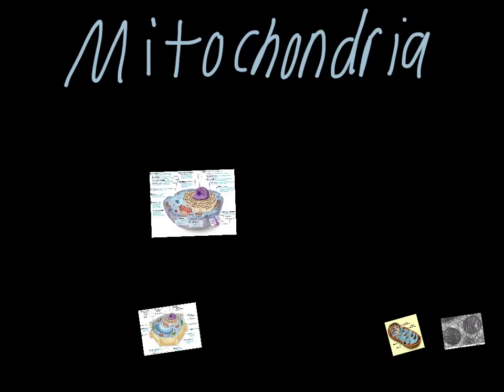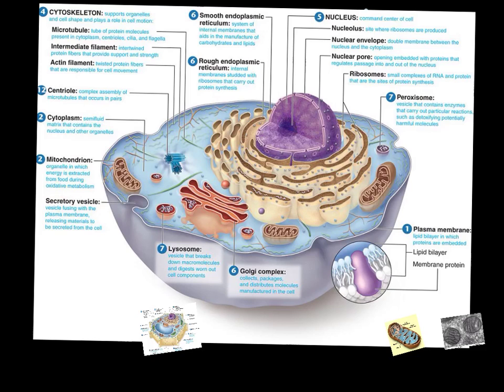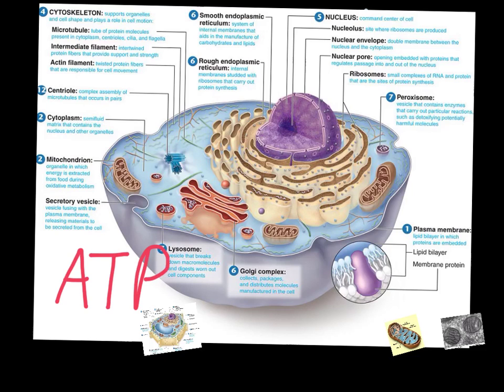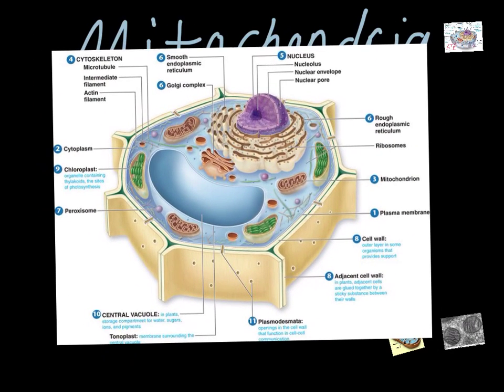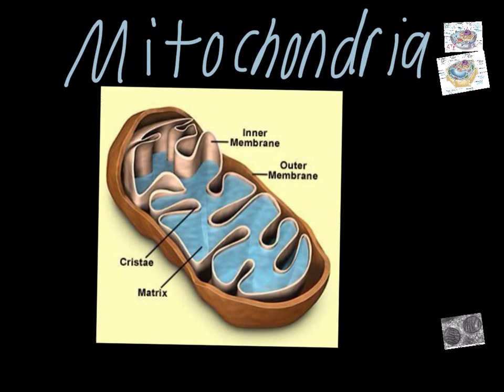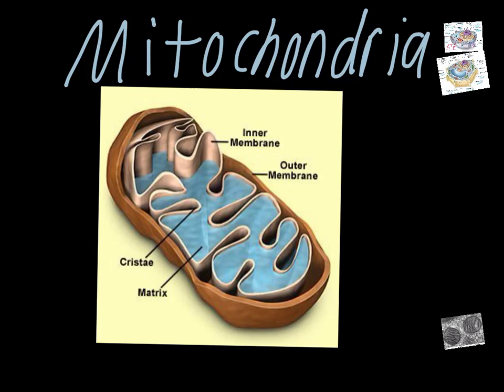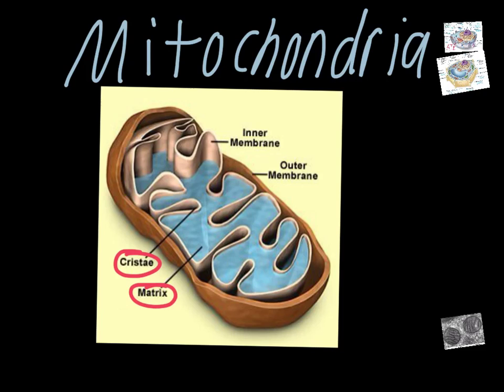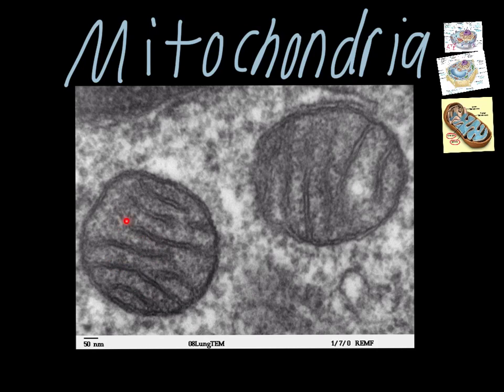Cell Organelles: Mitochondria